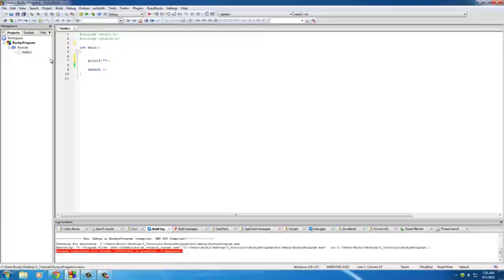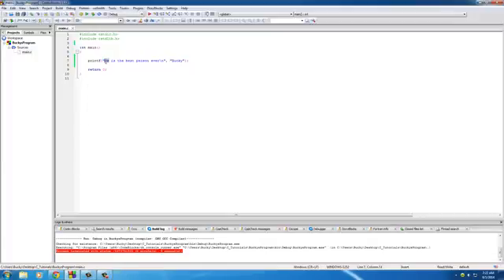C Programming Tutorial 6 Conversion Characters